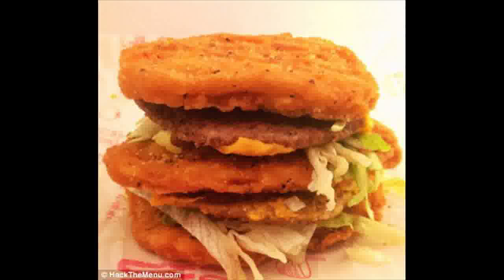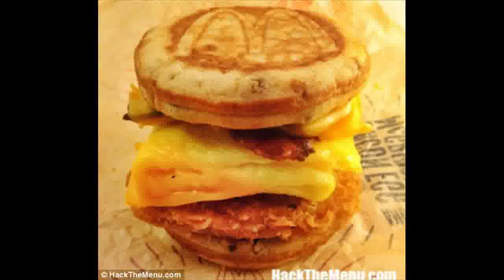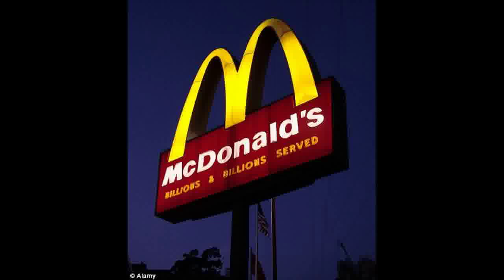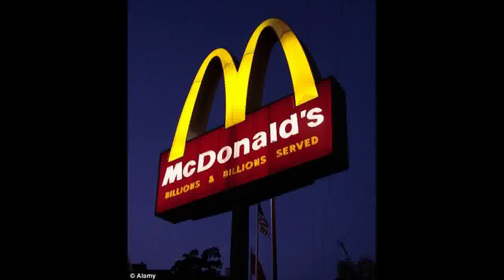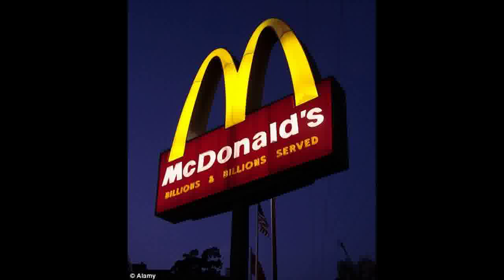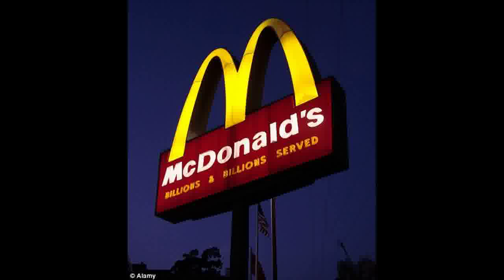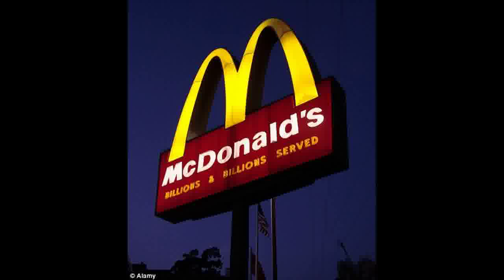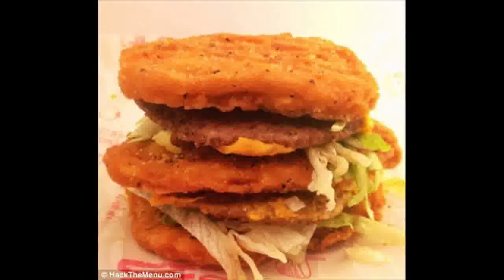Does the McDonald's secret menu REALLY exist! Restaurant manager confirms that customers can order i